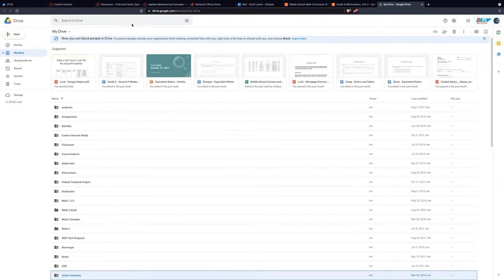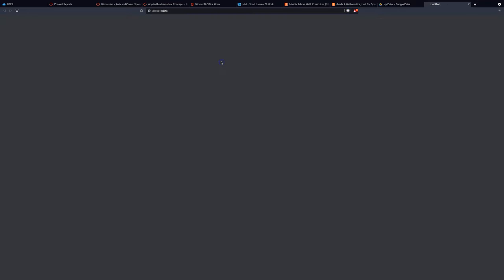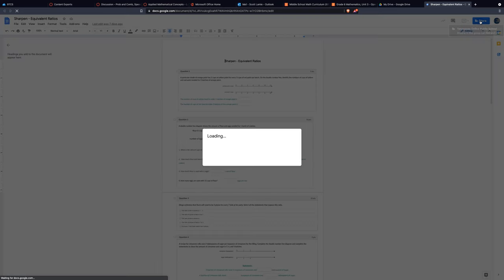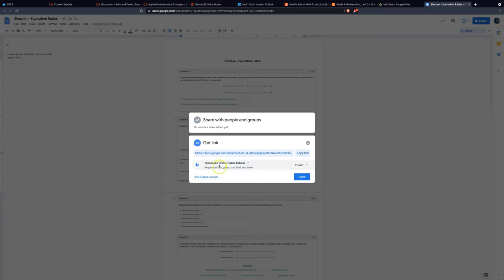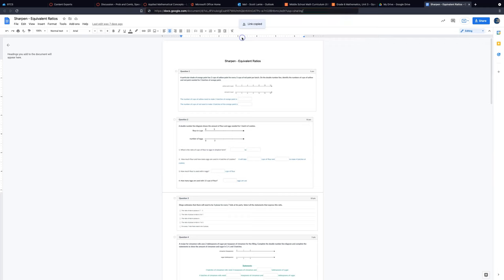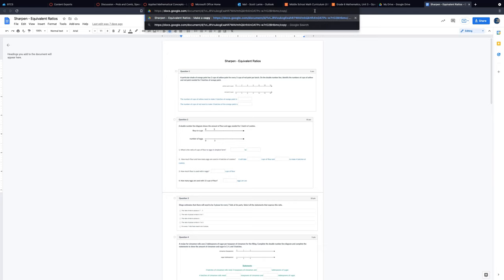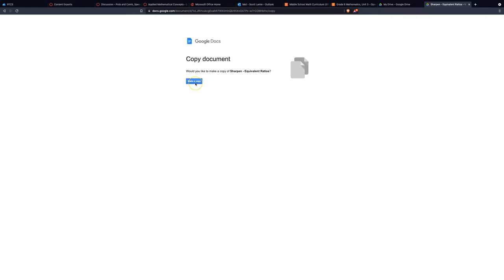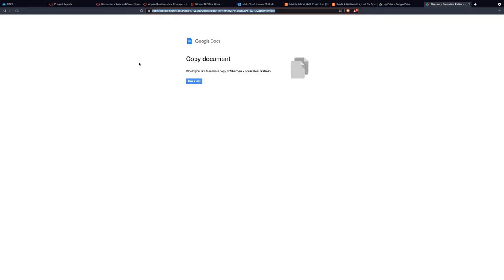Share a Google Doc or Slides Presentation That Forces Students to Create A New Copy